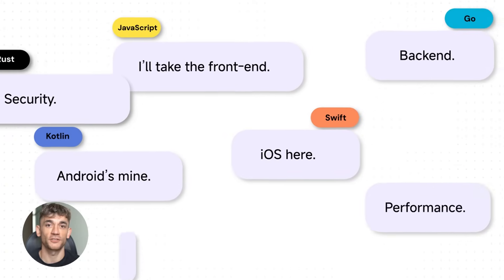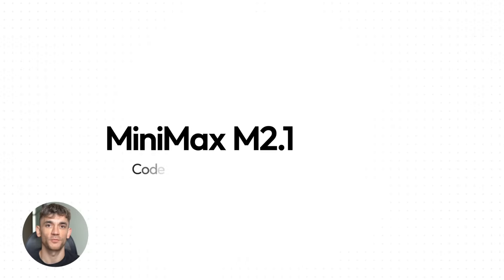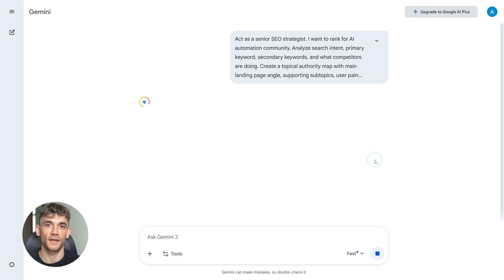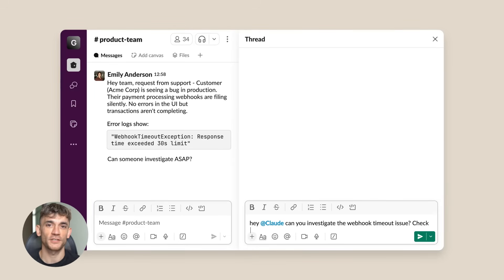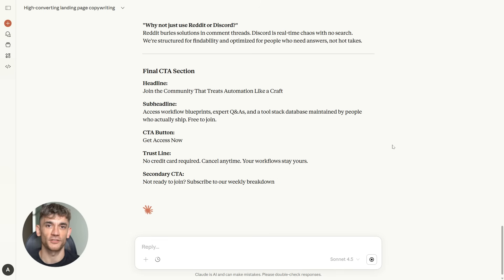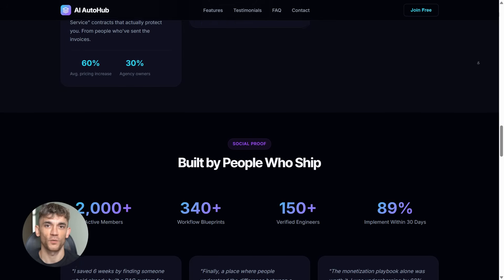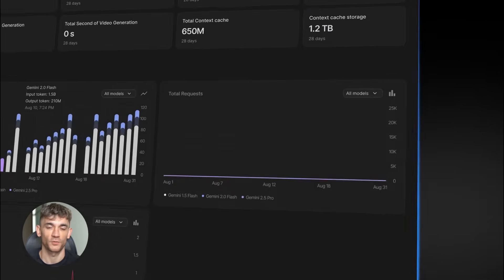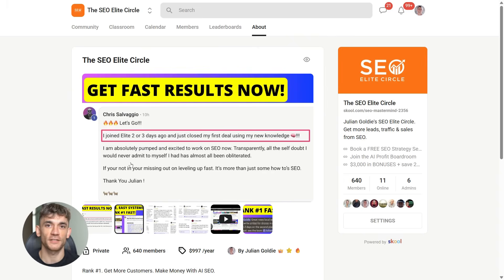Minimax 2.1 + Claude 4.5 + Gemini 3.0 SEO is INSANE!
Join the AI Success Lab for FREE AI SEO training + 50 FREE AI SEO Tools

This 3-Model AI Stack Changes Everything for Google Rankings

Learn how to build professional, high-ranking landing pages by combining the unique strengths of Gemini 3, Claude 4.5, and Minimax 2.1. This tutorial reveals the exact workflow to turn an SEO strategy into a high-converting design in under an hour.

00:00 - Intro: The AI Stack for SEO
01:00 - The Three Tools: Gemini, Claude, and Minimax
01:54 - Step 1: SEO Strategy with Gemini 3
03:39 - Step 2: High-Converting Copy with Claude 4.5
05:12 - Step 3: Professional Design with Minimax 2.1
06:20 - Why the Three-Model Stack Works
06:56 - Why Design and Intent Matter in 2025
08:11 - Join the SEO Elite Circle